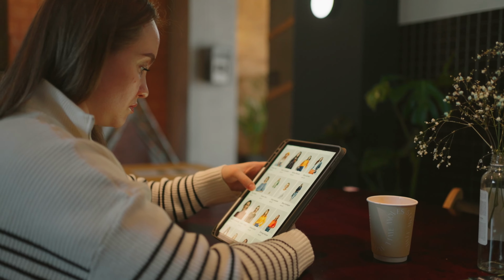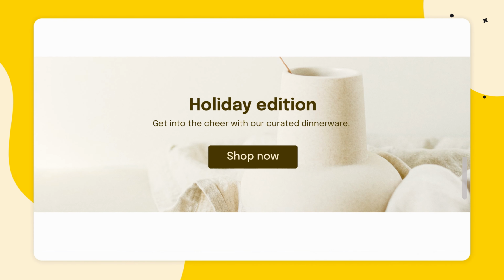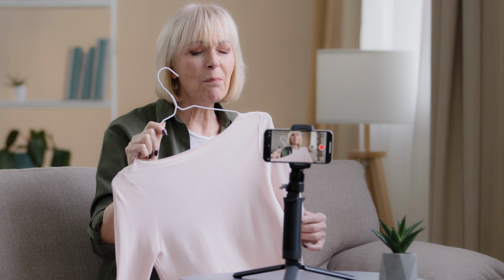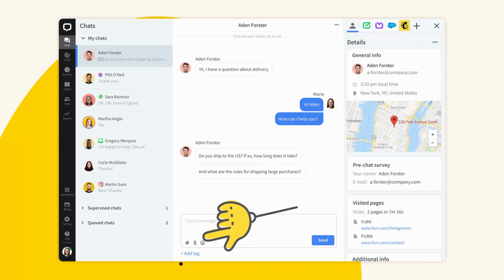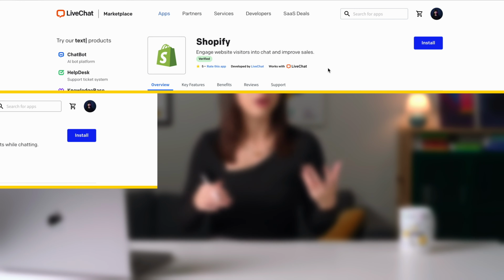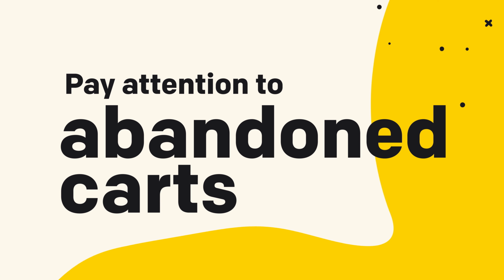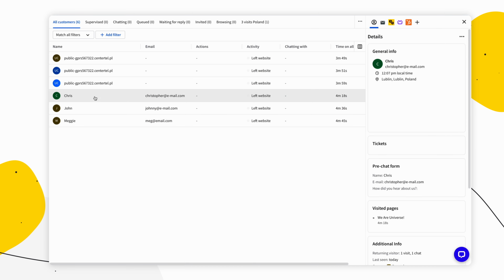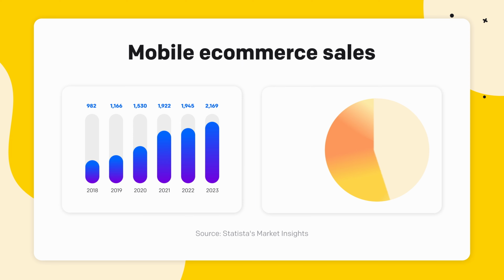9 steps To Improve Your Ecommerce user experience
In today's e-commerce-dominated world, the battlefield for businesses isn't just pricing; it's the user experience. This video, packed with insights from the ecommerce industry, guides you through nine critical steps to enhance your online store's user experience, ensuring you stay ahead in the digital market.

🔍 What You'll Learn:
1. Website Functionality: Understand the importance of a smooth-running ecommerce site. We delve into website design, usability, and the significance of making your bestsellers easily accessible.

2. Content is King: Learn why high-quality content, including photos, videos, and AR, is crucial for an ecommerce platform. Discover tips on how to illustrate your products compellingly.

3. Customer Service Excellence: Explore the role of LiveChat in providing top-notch, speedy customer service and how it can transform your customer engagement.

4. Personalization Matters: Uncover the power of personalization in customer interactions, utilizing tools like Shopify, WooCommerce, and Wix integrations.

5. Omnipresence: We discuss the importance of being present on various platforms like Instagram and TikTok to connect with your audience.

6. Addressing Cart Abandonment: Learn innovative strategies to predict and reduce cart abandonment using Google Analytics and proactive LiveChat interactions.

7. Diverse Payment Options: Understand why offering multiple payment options like PayPal, Google Pay, and Apple Pay is essential in today's market.

8. Mobile-Friendly Design: With mobile ecommerce sales soaring, find out how to make your website mobile-responsive and user-friendly.

9. Simplicity in Design: Lastly, we emphasize the importance of a simple, straightforward buying journey to enhance customer experience and drive conversions.

✨ Key Highlights:
👉 The current trends and opportunities in ecommerce.
👉 User experience as the new competitive edge.
👉 Practical tips for improving your ecommerce site.

🛍️ Ecommerce Insights:
👉 The significance of user experience in customer retention and conversion.
👉 Strategies for content creation that resonates with online shoppers.
👉 The impact of efficient customer service on ecommerce success.

📌 Remember: In the realm of ecommerce, it's not just about selling products; it's about creating a memorable and seamless user experience.